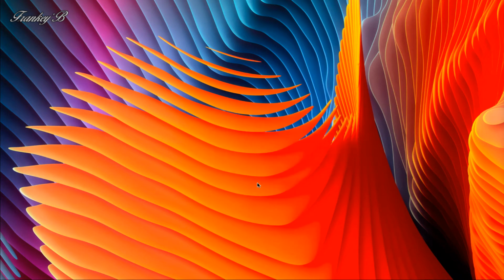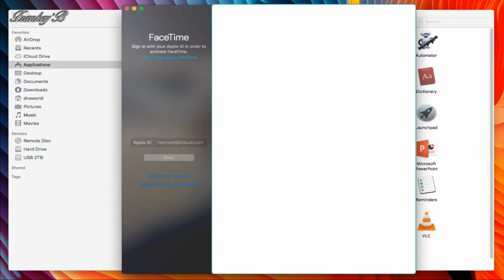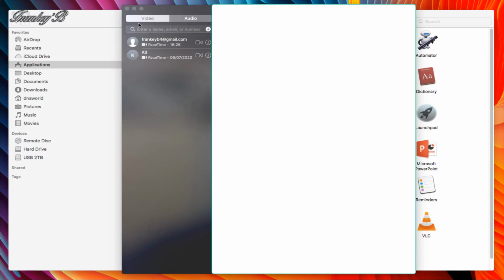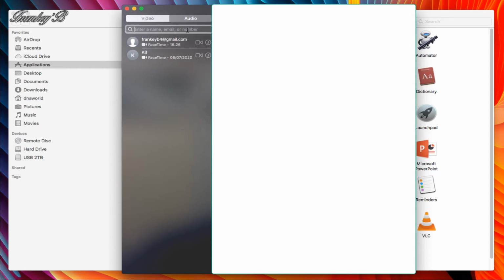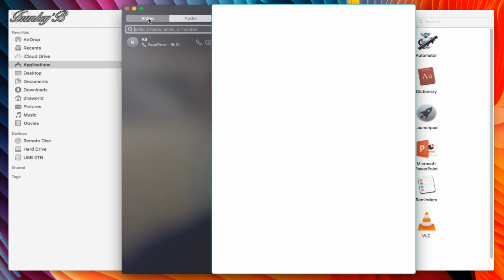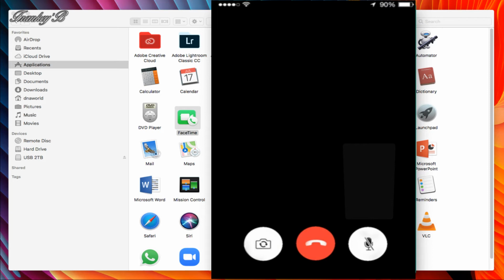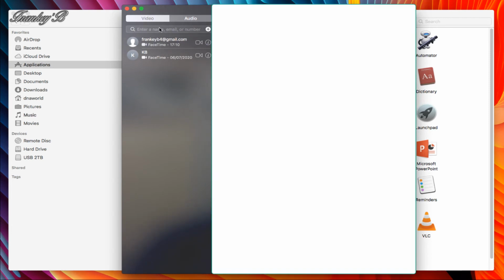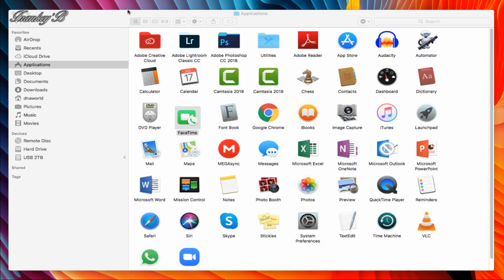How to use FaceTime | how to Setup FaceTime, how to Make FaceTime Calls.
How to Use FaceTime, how to Make FaceTime Calls, how to Setup FaceTime on Apple Mac or iPhone and Make Video Calls or Voice calls.